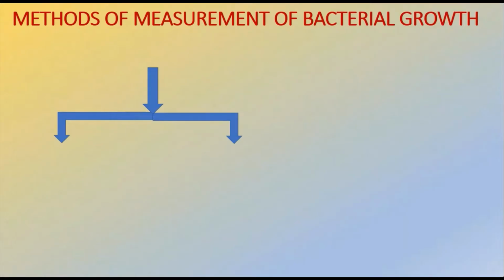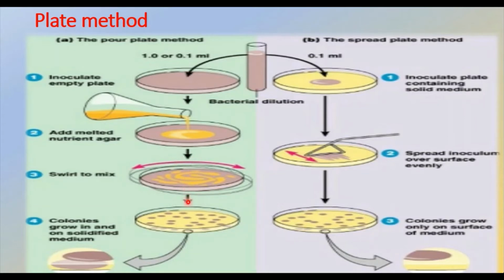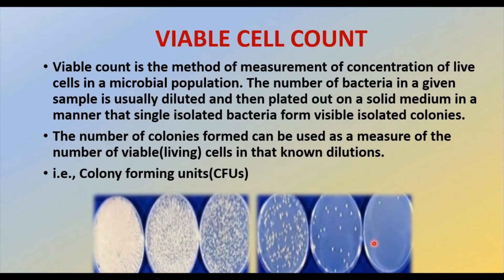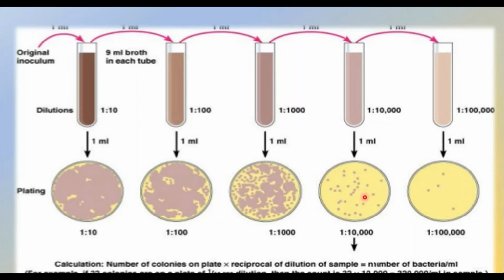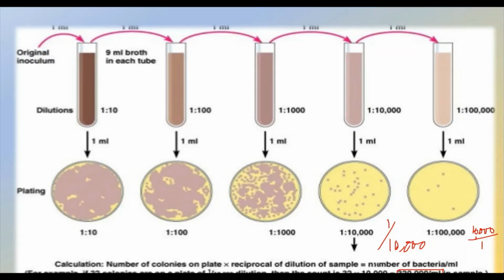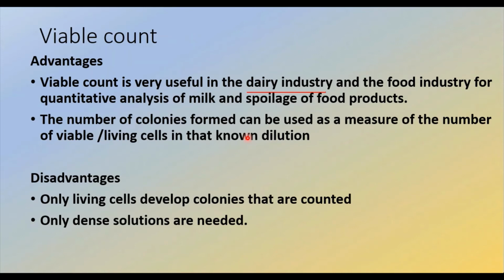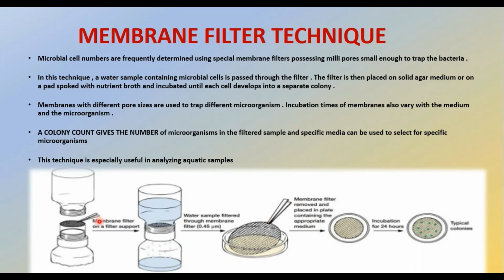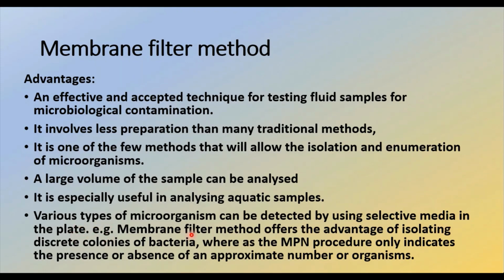METHODS OF MEASUREMENT OF MICROBIAL GROWTH - a measurement of cell numbers /bacteria numbers -Part 2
microbial growht, methods of measurment of bacterial growth, direct microscopic count, total count of micorbial cells viable cell count
# membrane filter technique viable count

This video covers "measurement of CELL NUMBERS " by indirect count or viable cell count method.

The  "measurement of cell mass, measurement of cell activity
covered in consecutive videos i.e  PART 3, PART 4

for measurement of microbial growth by direct microscopic method (i.e. cell numbers), topic click the below link